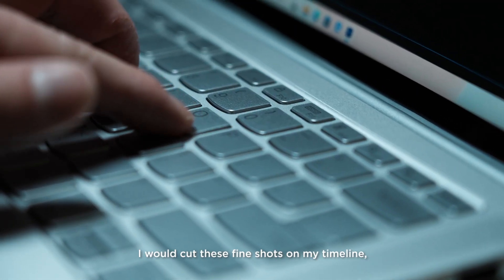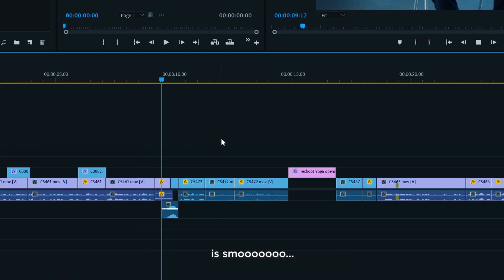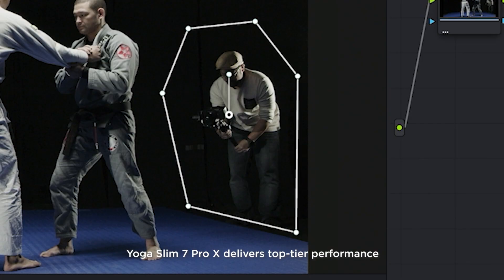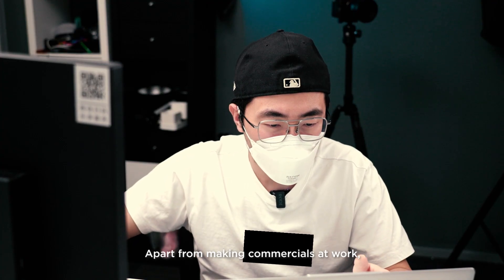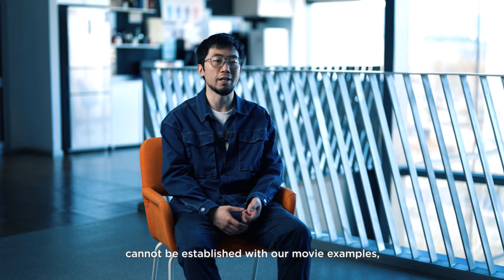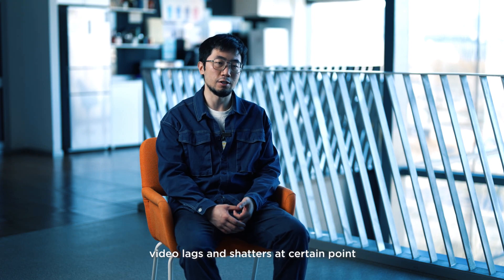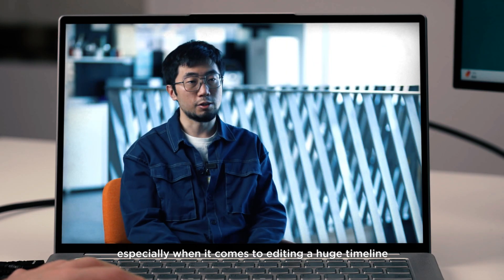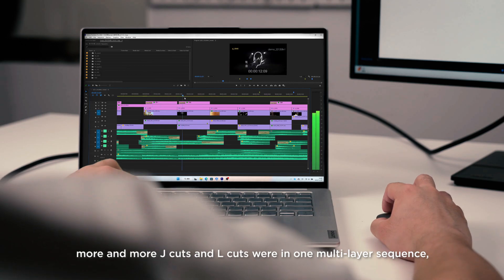Video editing on Lenovo Yoga Slim 7 Pro X be like...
Yoga slim 7 Pro X delivers stellar performance with top-tier hardware and creative software fine tune, an ideal laptop for users who want to create content seamlessly and have the power when they need it to power through their creative tasks.